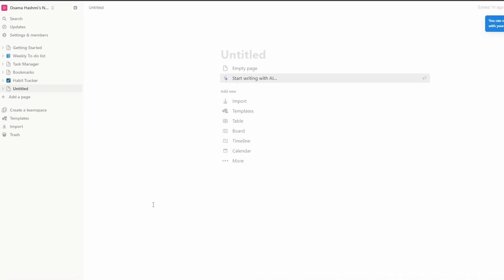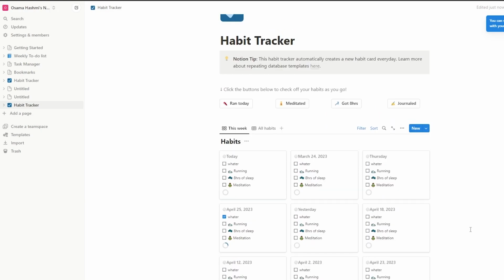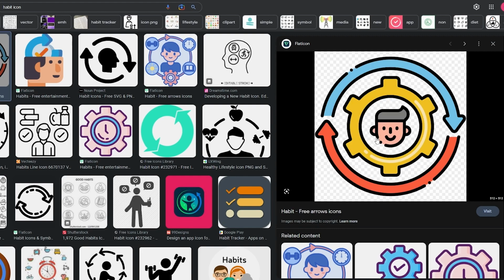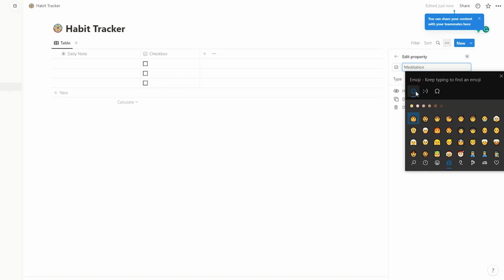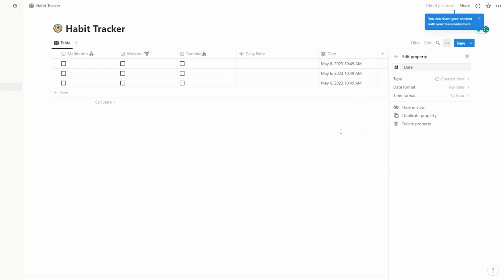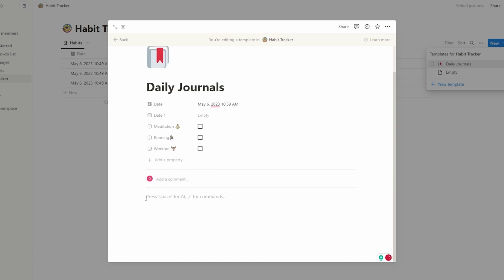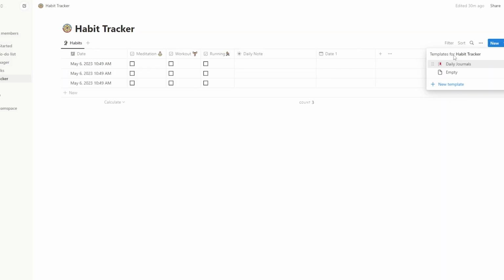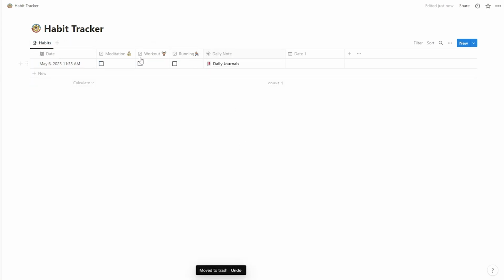How To Make A Habit Tracker In Notion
In this video I show you How To Make A Habit Tracker In Notion. Notion is very easy to use and learn to make a habit tracker in Notion by following this helpful tutorial.